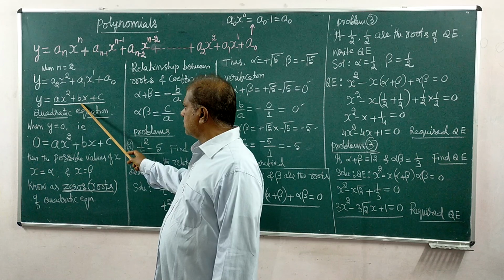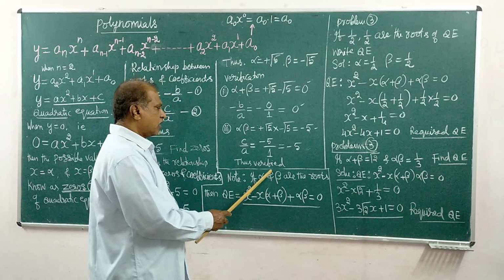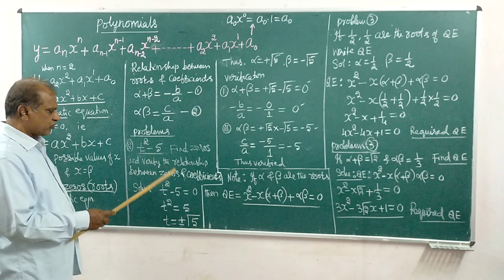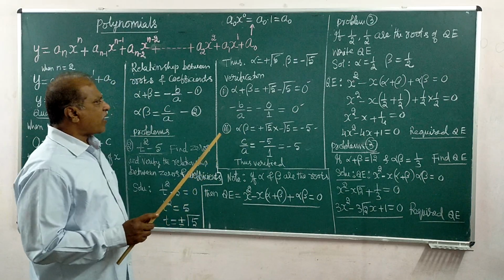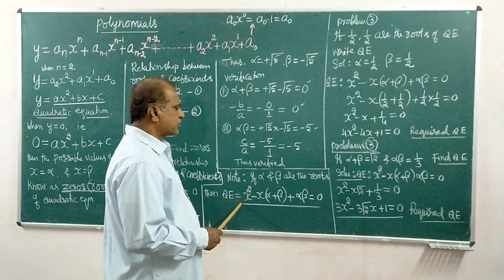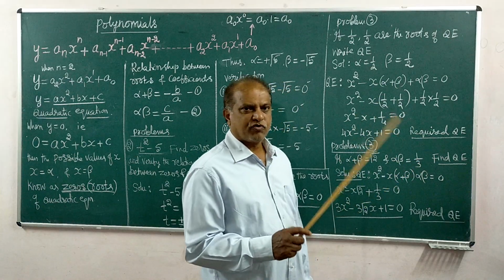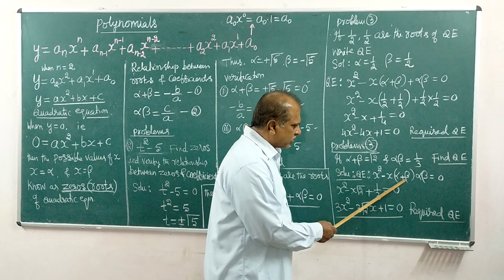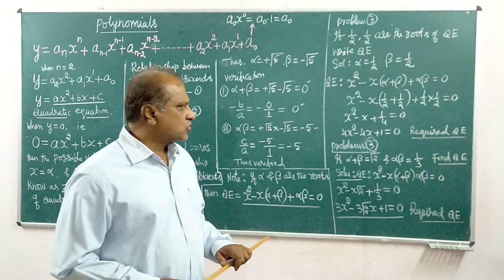class 10 maths polynomials by Muralidhara M , more problems on quadratic equations solved